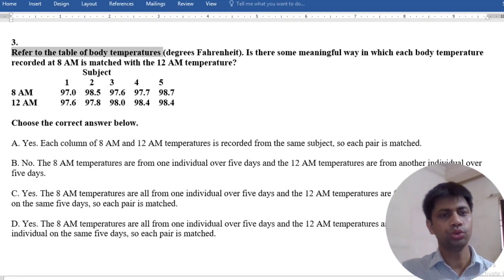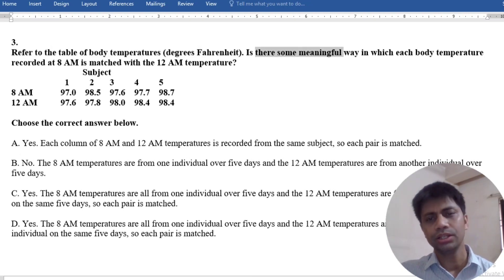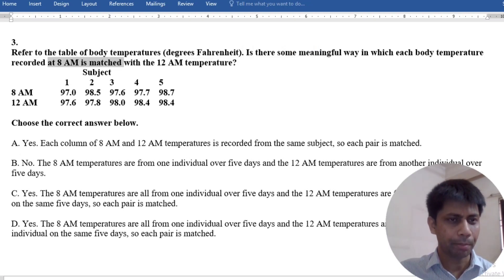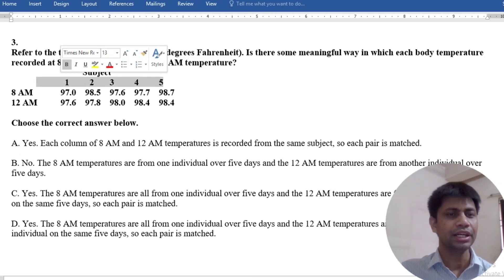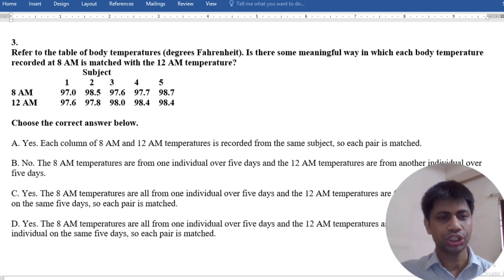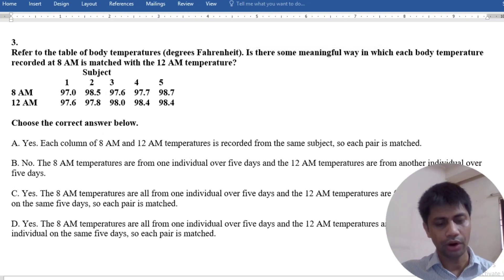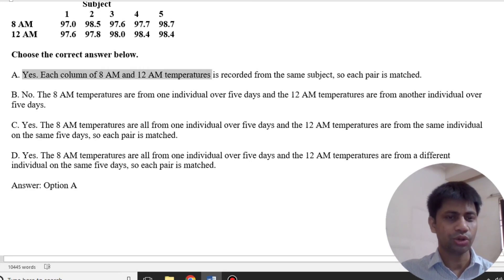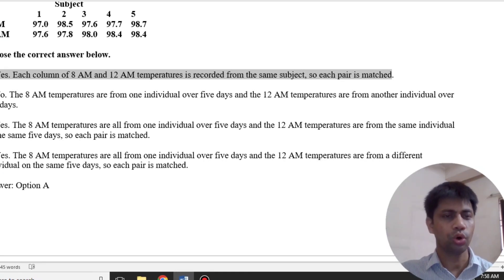3 Refer to the table of body temperatures (degrees Fahrenheit). Is there some meaningful ...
Refer to the table of body temperatures (degrees Fahrenheit). Is there some meaningful way in which each body temperature recorded at 8 AM is matched with the 12 AM temperature?
                      Subject
              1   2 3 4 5
8 AM          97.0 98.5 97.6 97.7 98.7
12 AM 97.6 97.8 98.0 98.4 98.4

Choose the correct answer below.

A. Yes. Each column of 8 AM and 12 AM temperatures is recorded from the same subject, so each pair is matched.

B. No. The 8 AM temperatures are from one individual over five days and the 12 AM temperatures are from another individual over five days.

C. Yes. The 8 AM temperatures are all from one individual over five days and the 12 AM temperatures are from the same individual on the same five days, so each pair is matched.

D. Yes. The 8 AM temperatures are all from one individual over five days and the 12 AM temperatures are from a different individual on the same five days, so each pair is matched.

Answer: Option A

This is an Educational Video make only for Education purpose